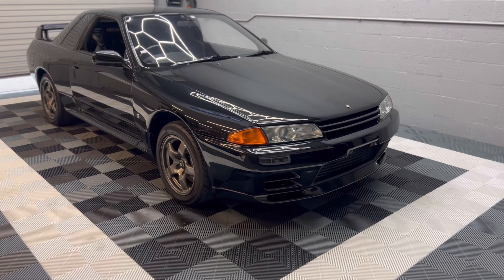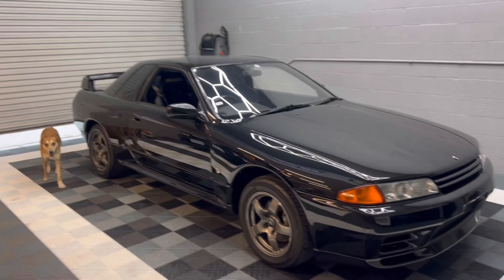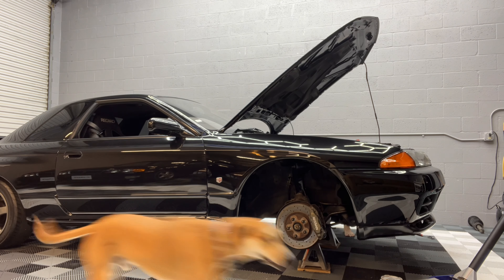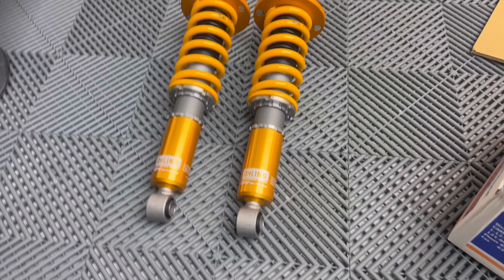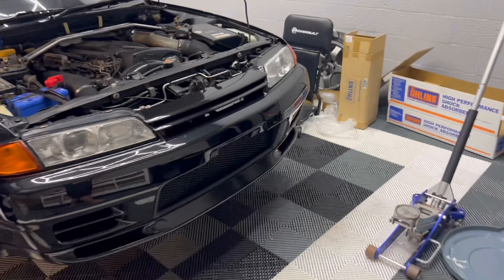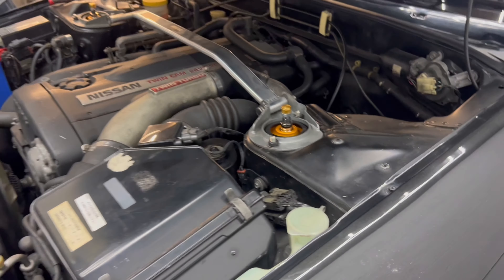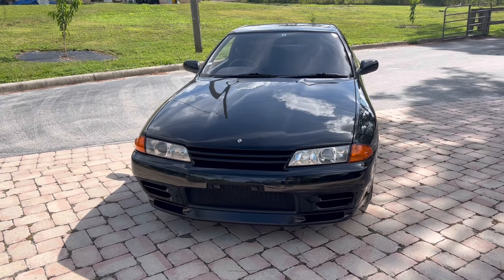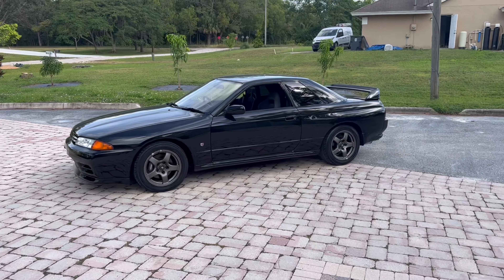BONE STOCK R32 Skyline GTR Gets OHLINS COILOVERS!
Finally getting around to some wrenching on my R32 GTR. This video includes an ohlins DFV coilover install.